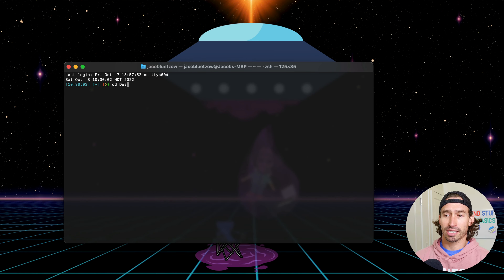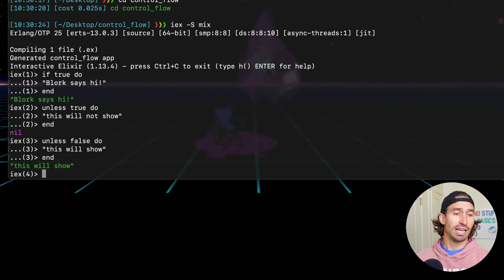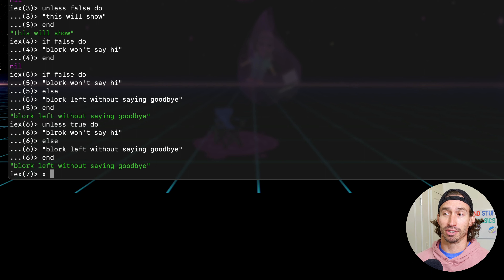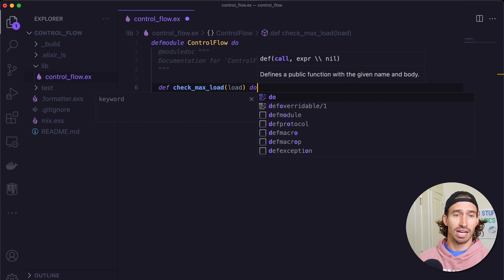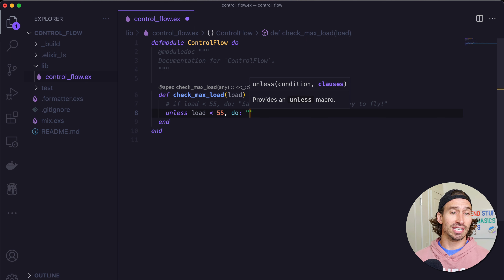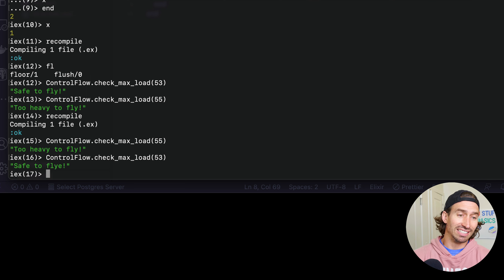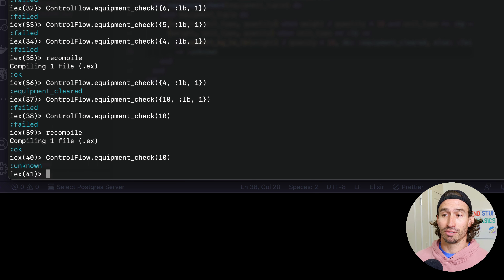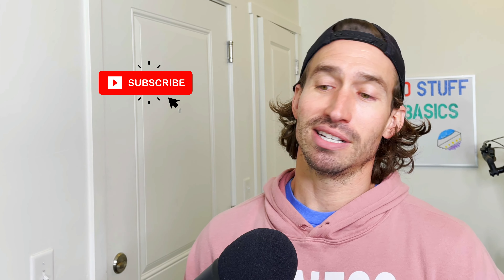Control Flow Structures in Elixir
In this step-by-step Elixir tutorial for beginners, I cover how to use control flow structures to expand the power of pattern matching.  What are control flow structures?  They allow us to compare a given value against a pattern.  We have if, unless, cond, and case structures available, and we will cover how to use each in this Elixir tutorial for beginners.

If you want to learn how to code in Elixir, this Elixir tutorial is the perfect introduction! I will teach you the basics of list operations and programming concepts, so you can start building powerful applications in this beautiful language. Start learning with this Elixir programming tutorial today and see how easy it is to get started and learn Elixir!

CHALLENGE
1) Write documentation for all the functions written.
2) Write tests for the EquipmentDetail and SaucerPreflight modules.
3) Add a type checks to our equipment_check  function.  We want to make sure that weight  is always a number , unit_type  is always an atom , and quantity is always an integer .

If you get stuck or need to check the solution, checkout the Github repo below .